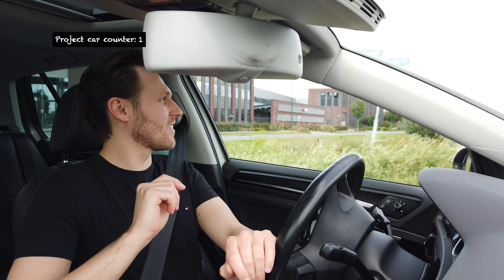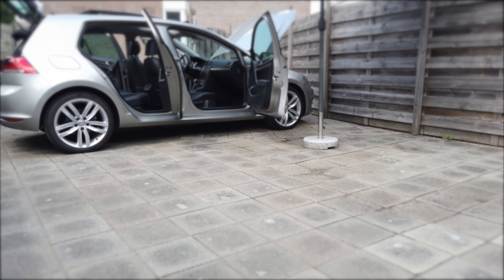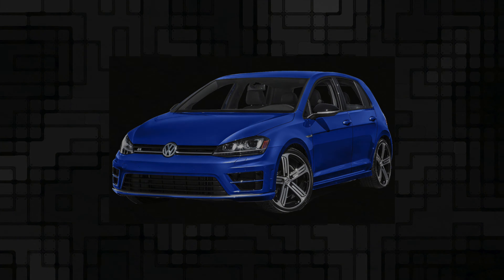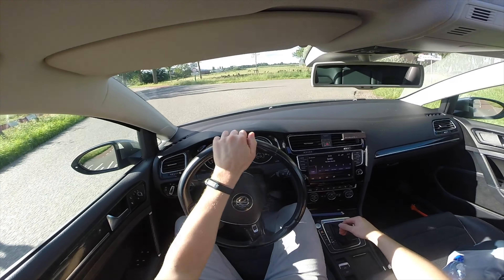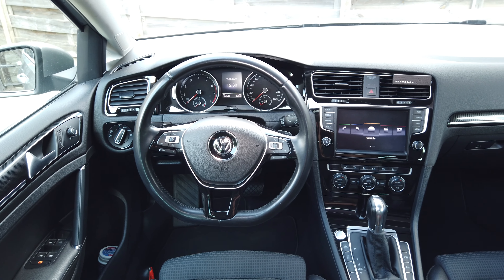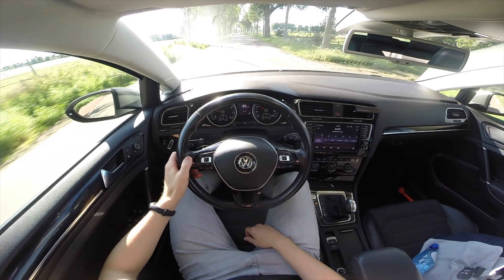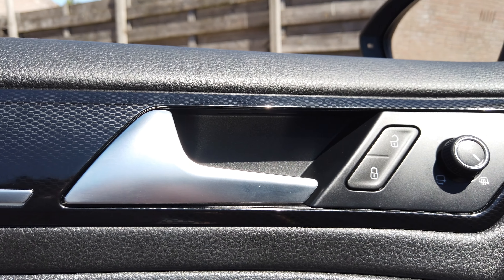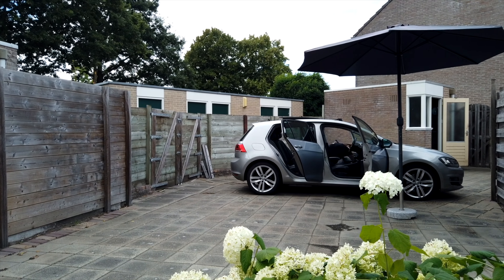NEW PROJECT CAR INTRODUCTION | LET'S TALK | VW GOLF MK7 HANNI'S ENGINEERING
Interested in more MK7 videos? Or maybe some MK4 Interior tuning videos? I got that too!!

Follow the Hanni's Engineering Facebook page for updates, or to ask me questions:

Greetings,
Hanni's Engineering